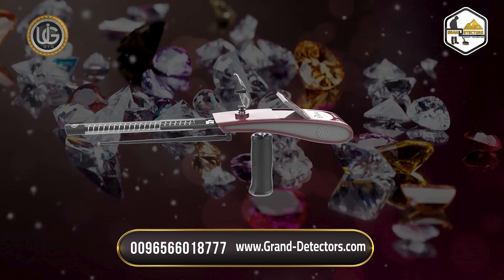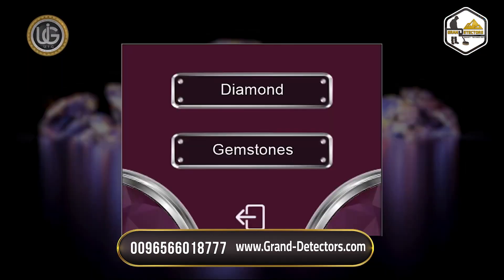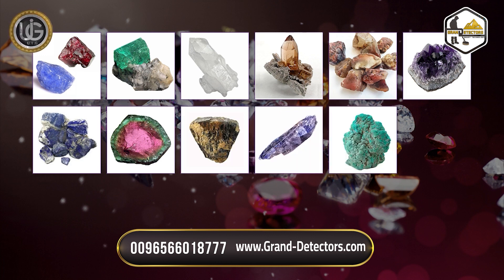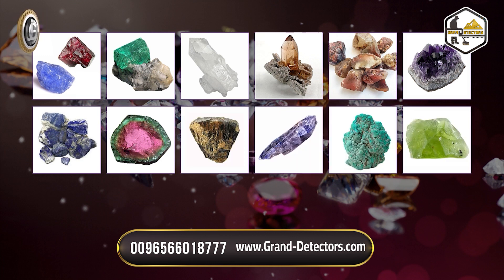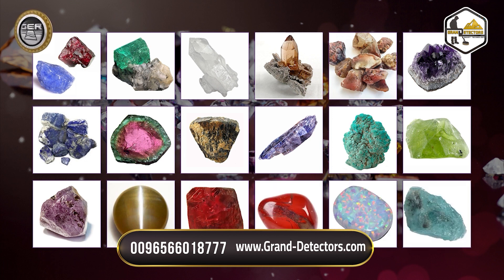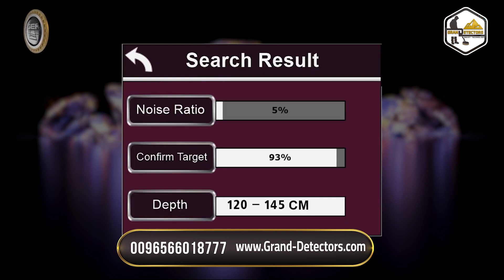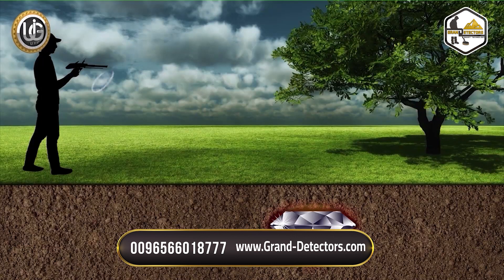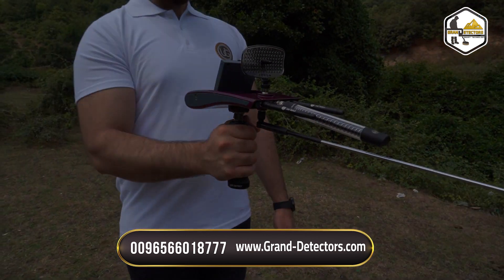DIAMOND HUNTER SMART - A 3-System Device for Locating Gemstones and Diamonds Underground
🌟 **Introducing DIAMOND HUNTER SMART! The Ultimate Gemstone and Diamond Detector!** 🌟

🔍 Unearth the Beauty Beneath the Earth's Surface!

The world's most compact device for uncovering gemstones and diamonds below ground is here - the 3 systems DIAMOND HUNTER SMART. 🌍💎

🆕 With its revolutionary design and being the first of its kind globally, the DIAMOND HUNTER SMART sensing device takes underground diamond and gemstone detection to new heights!

🌟 **What's New?** 🌟

We've taken the DIAMOND HUNTER to a whole new level, enhancing it with more advanced systems and cutting-edge technology. This translates into pinpoint accuracy for detecting your targets even from considerable distances, making depth determination easier than ever before. 🎯💎

🔧 **Key Features:**

🔹 **Multifunctional Magic:** DIAMOND HUNTER SMART is a versatile tool that boasts three powerful search systems.
   1. Underground Gemstones Search System: Discover treasures like Sapphire, Emerald, Quartz, and more!
   2. Underground Diamond Search System: Find precious diamonds with unmatched precision.
   3. Advanced Depth Analysis: Easily determine depths in meters and centimeters with remarkable precision.

🔹 **Lightning-Fast Detection:** Experience swift and accurate detection of diamonds and gemstones, with pinpoint accuracy.

🌐 **Impressive Reach:** The DIAMOND HUNTER SMART boasts a search depth of up to 50 meters underground and a forward range of 3000 meters.

🌦️ **Weather the Elements:** Designed for use in all terrains and challenging weather conditions, the DIAMOND HUNTER SMART is your trusted companion.

🌍 **Unprecedented Depth:** It penetrates the Earth's layers to reach depths that challenge many other devices.

🇩🇪 **German Precision:** Crafted by one of Germany's finest industries, DIAMOND HUNTER SMART adheres to international standards. It holds the European CE certificate and the ISO 9001 international certification.

Don't miss your chance to own the most advanced gemstone and diamond detector in the world! DIAMOND HUNTER SMART - Where Precision Meets Innovation. 💎🔍
Grand Detectors company